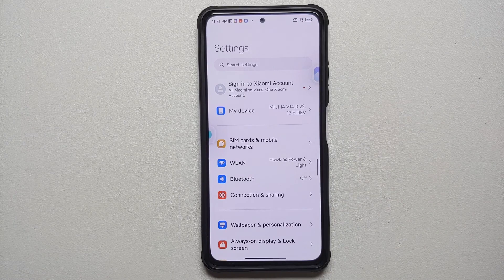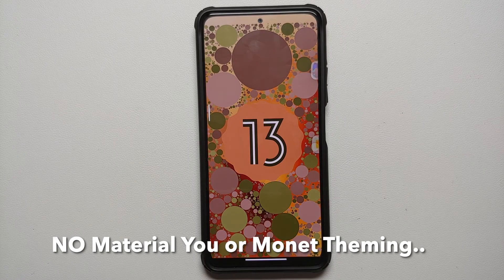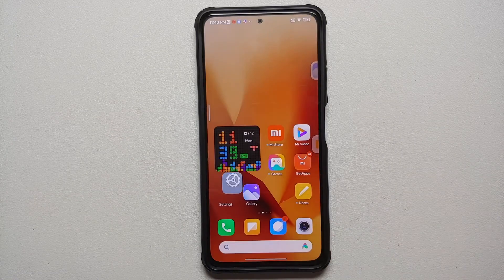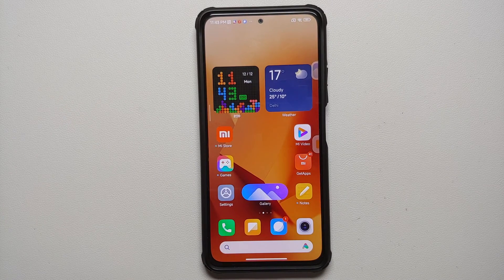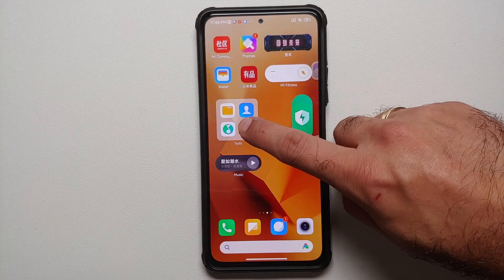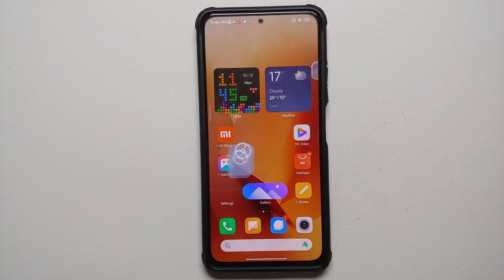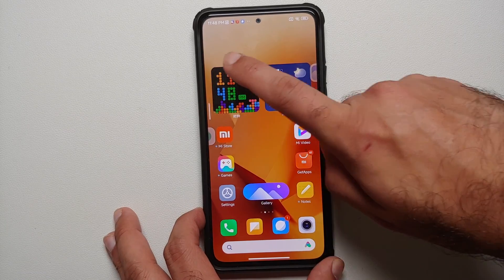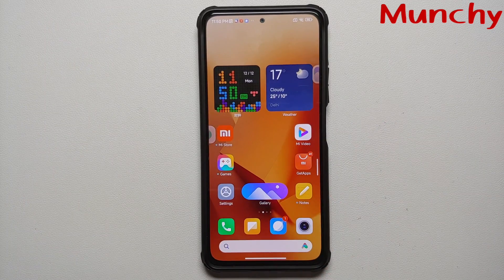Miui 14 TOP Seven New Features; Android 13, Super Icons, Fancy Widgets & More..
Xiaomi has just released Miui 14 builds in China, and if you are wondering what are the top new features of Miui 14 then we got you covered? In this detailed but short video we will show you the top seven new features of Miui 14.

*Miui 14 TOP Seven New Features*
0:00 Introduction
0:44 Miui 14 Based on Android 13
1:23 System Space Optimization
2:00 Super Icons
3:09 Fancy Widgets
4:05 Enlarged Folders
4:54 Memory Extension Customization
5:27 Sidebar & Floating Windows
6:38 New Wallpapers
7:00 Conclusion